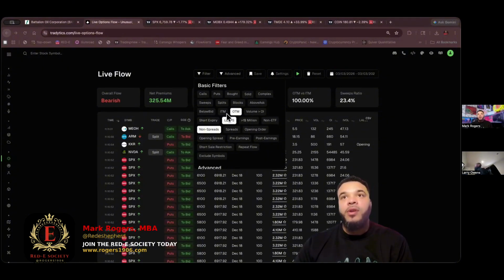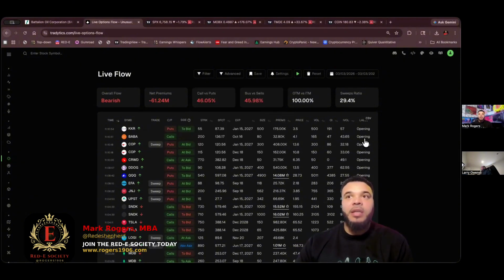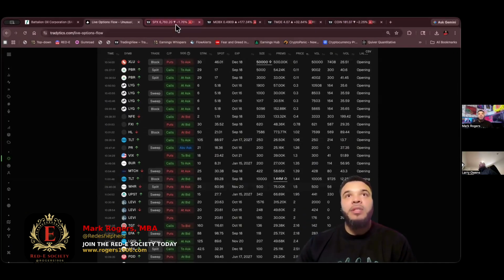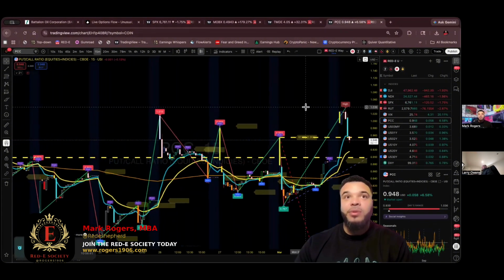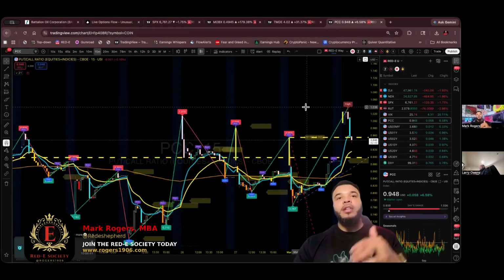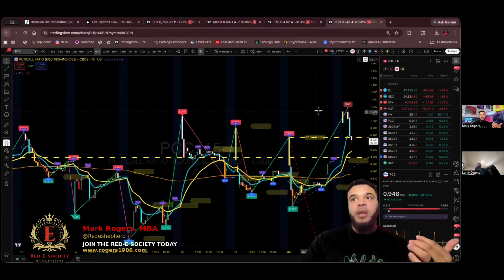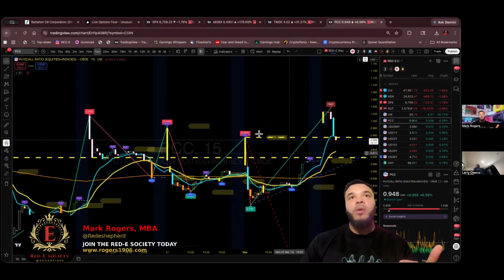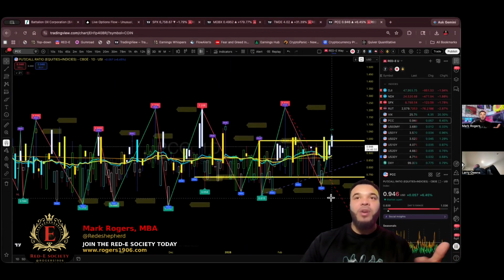Signal Smarter for Your Community 📊 | Tradytics + Put/Call Ratio Explained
Have you been looking for a smarter way to contribute to your community from a member’s perspective?

In this quick breakdown, I show you how to use Tradytics to identify potential long-term equity signals and how the Put-Call Ratio (PCR) can help you gauge sentiment before positioning.

If you want to add real value instead of just opinions, this will help tremendously.

Learn. Apply. Contribute with confidence.